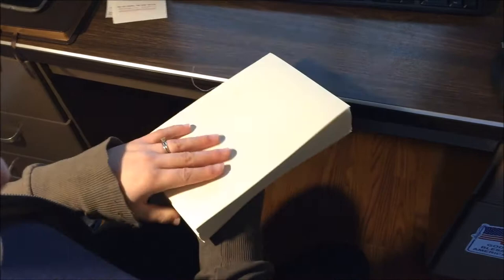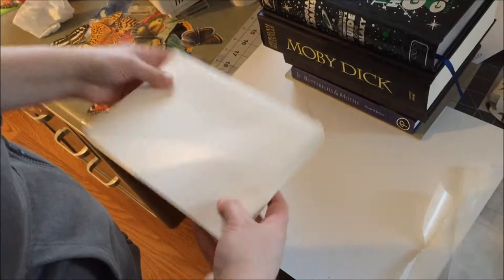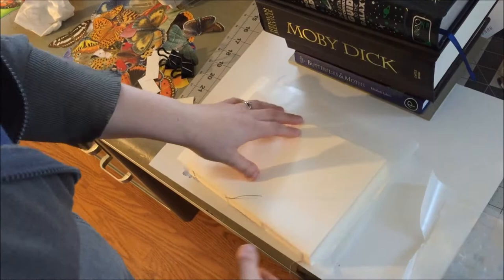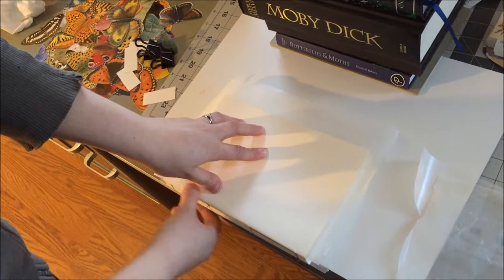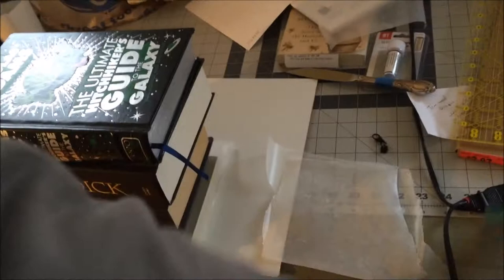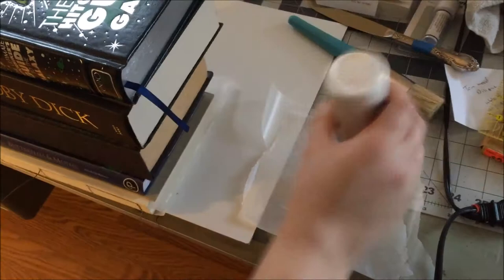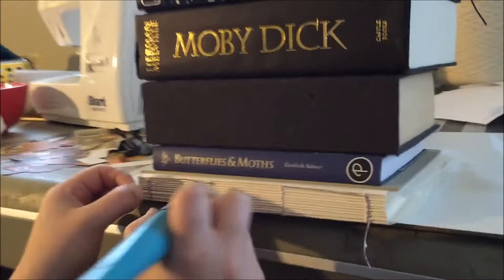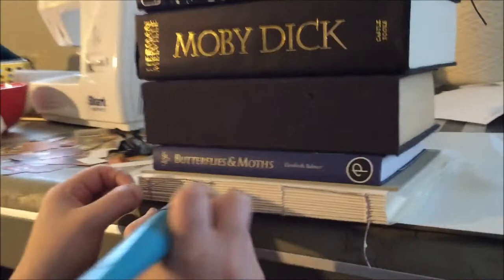Gluing the Spine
Book Binding: Gluing the spine of a basic codex.  Be sure to glue the spine BEFORE you trim the edges.